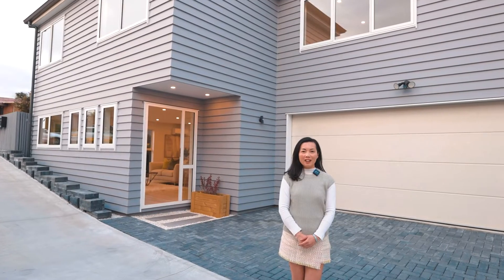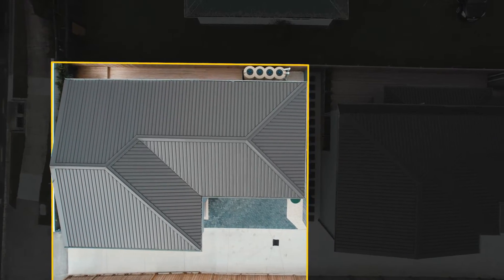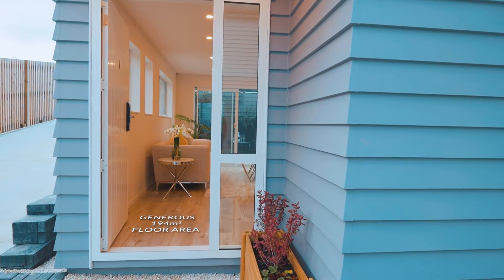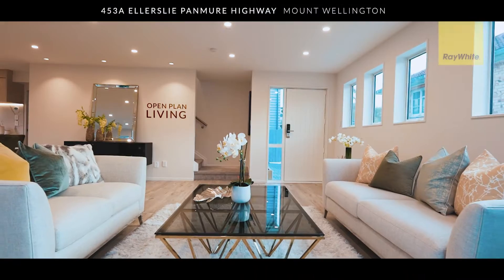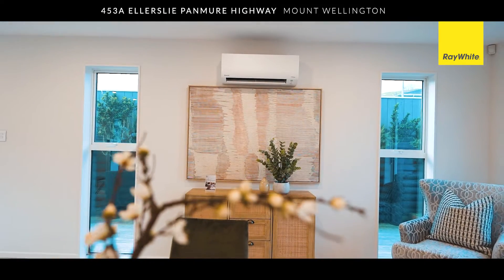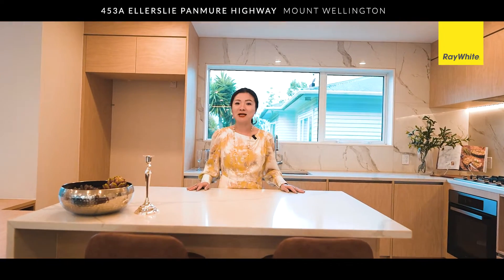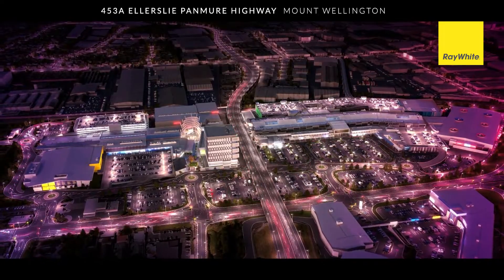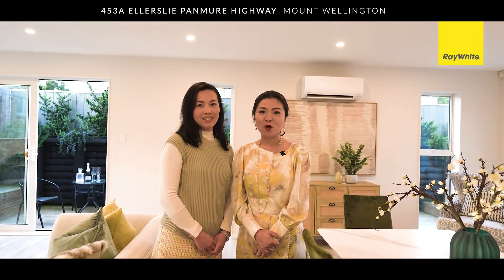Switch up your Life - In Location, Style & Luxury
Convenience is the centre-point for busy lifestyles - this brand new and beautifully styled home is all about blending that superb convenience with contemporary comfort. Surplus to our owners requirements and absolutely ready to be sold with immediate enjoyment well within reach, this is not a home to overlook. Simple for investors, delightful for executives, and excellent value for families, you must act without delay. Your pre-deadline offers are encouraged - the owner wants it SOLD!